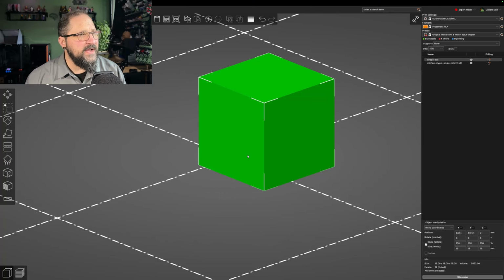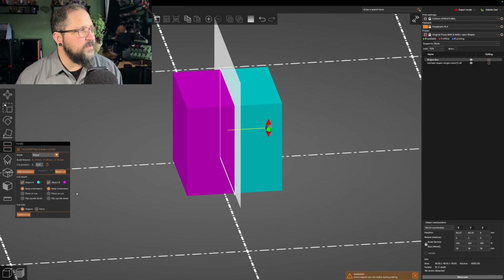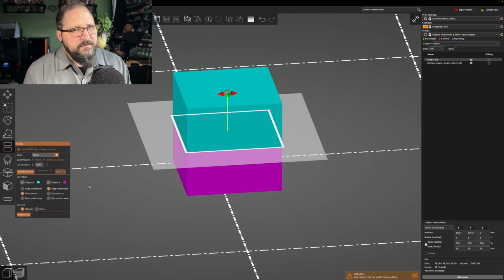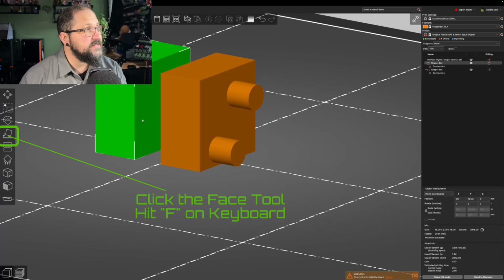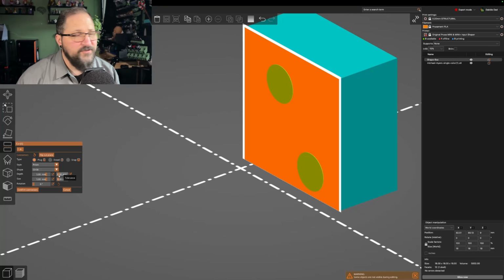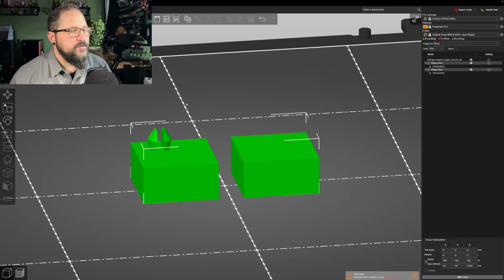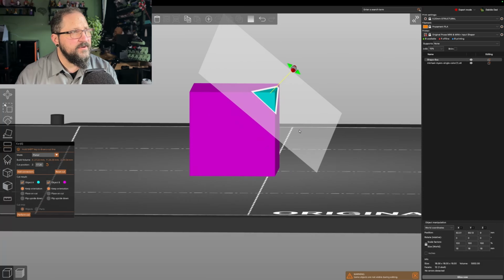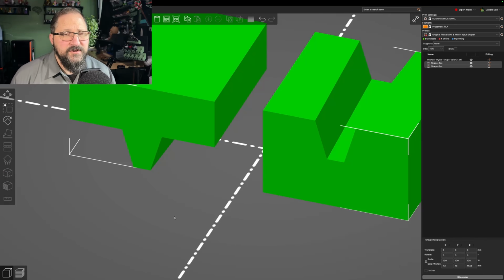More Than Slicing in Half: The Cut Tool (PS8)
The PrusaSlicer Cut Tool does far more than split a model in half - here's every feature and shortcut that makes it one of the most versatile tools in your workflow. Full Playlist - PrusaSlicer Basics

Goals of What I Am Trying to Teach You:
- The "C" shortcut and adjusting the slicing plane
- Cut Modes: all objects vs. a single part
- Rotating the cut plane for advanced positioning
- Connector types and placement for stronger reassembly
- Pro tip: holding Shift while drawing a cut line

Timestamps:
00:00 Intro
00:40 Selecting The Cut Tool “C” Shortcut
00:50 Explanation Of The Plane
01:00 Plane Manipulation
01:17 Rio Says Hi
01:40 Rotating the Plane
02:20 What To Keep
03:00 Place Cut Side Down
03:50 Add Connectors
05:35 Adjusting Tolerances

Most people won't remember everything from this video, so hit Save if you want to come back to it later.
If you found it useful, share it with someone else. It might help them too.
New videos go up when they're ready, not on a fixed schedule.

Slice Smarter. Print Better. - Dabble Dad